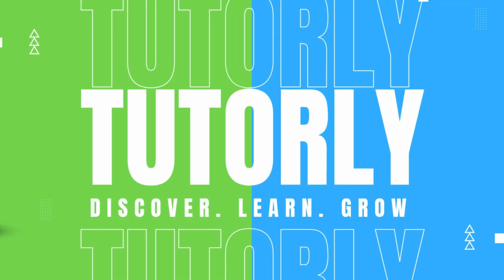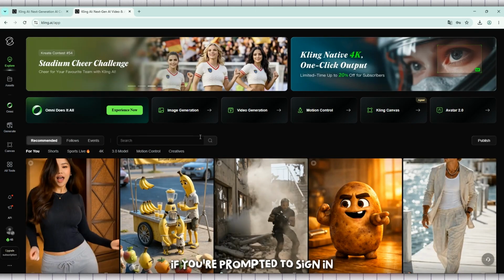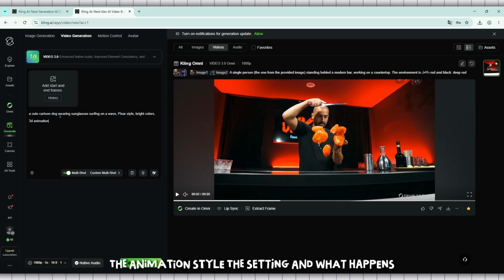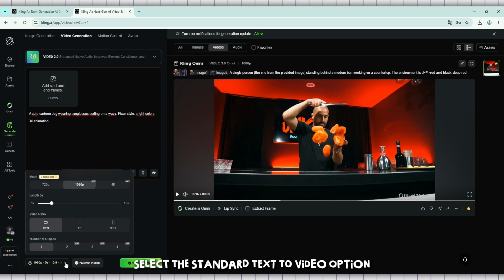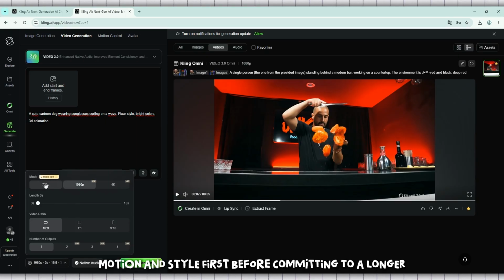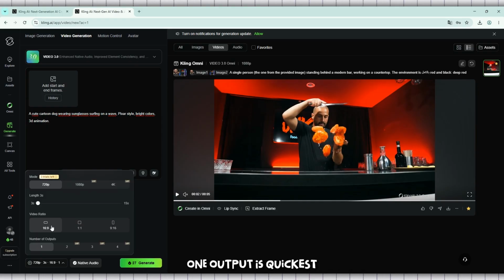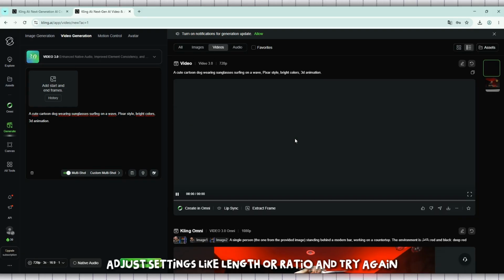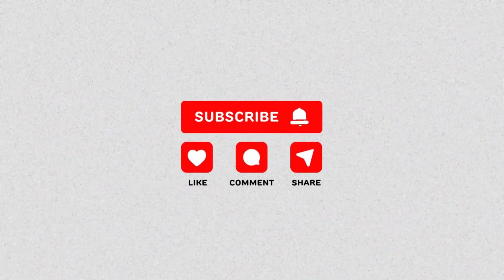How To Make Animated Cartoon With Kling AI (2026 Guide)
Discover the power of creating your own animated cartoon with Kling AI in 2026. Learn how to bring your imagination to life using the latest advancements in artificial intelligence. This video will guide you through the process of designing and animating your own cartoon, from concept to completion, using Kling AI's cutting-edge technology. Whether you're an aspiring animator, a cartoon enthusiast, or simply looking to explore your creative side, this video is perfect for you. Get ready to unlock your full potential and create your own animated masterpiece with Kling AI. Join the animation revolution and start creating your own animated cartoon today.